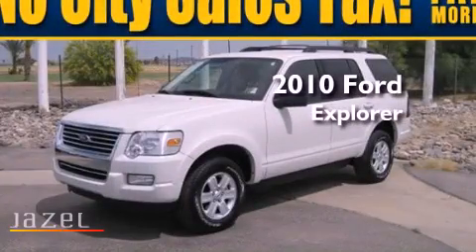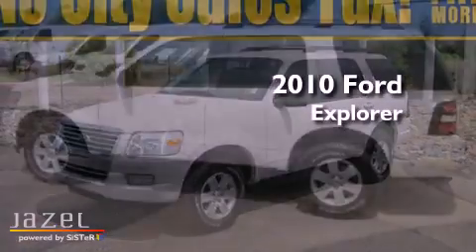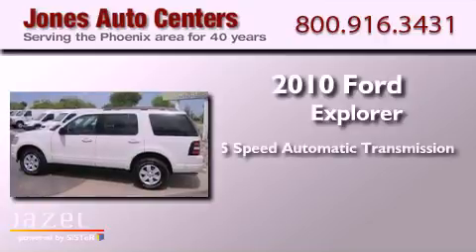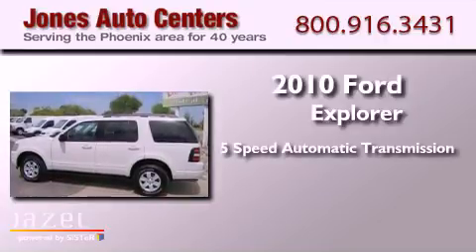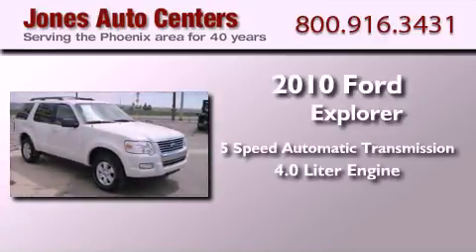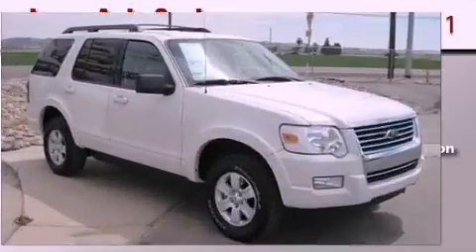Pre-Owned 2010 Ford Explorer Buckeye AZ 85326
Year : 2010
 Make : Ford
 Model : Explorer
 Engine : 4.0L
 Trans . : Automatic
 Exterior : Oxford White
 Miles : 34,123
 Interior : Stone

 23454 W. Highway 85